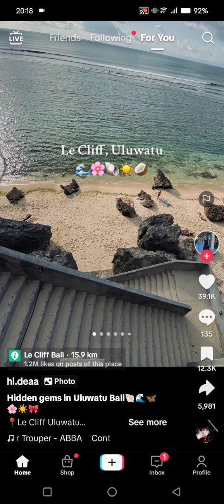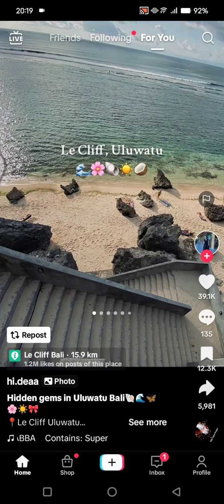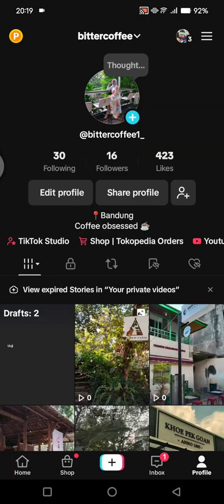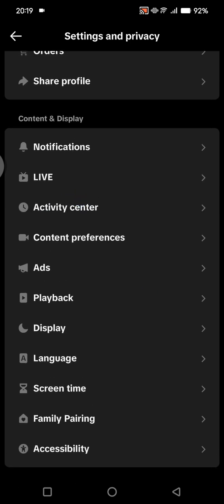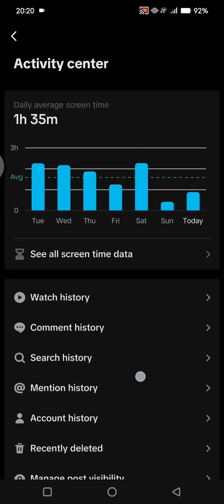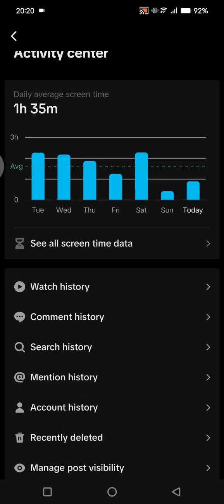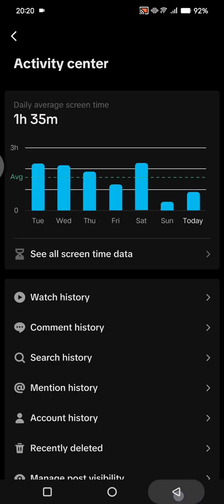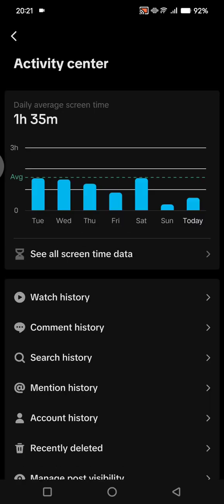🔥 LEARN: How To See Your Mentions On TikTok | FIX Problem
Can't find your mentions on TikTok? In this tutorial, we'll guide you through the steps to troubleshoot and fix this issue